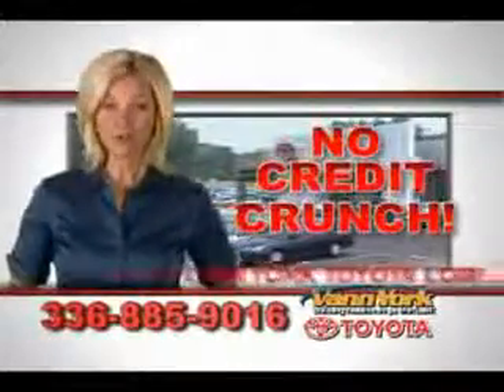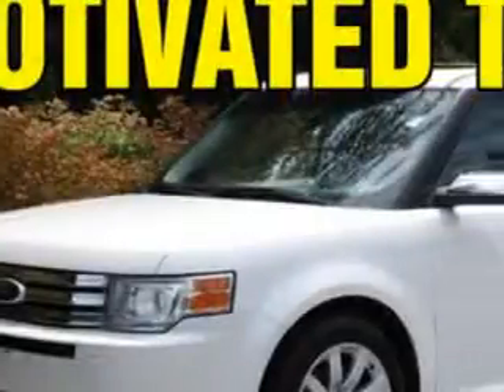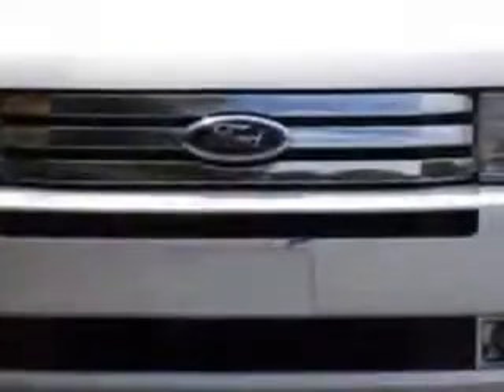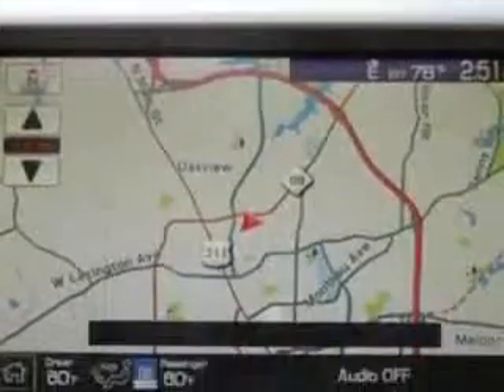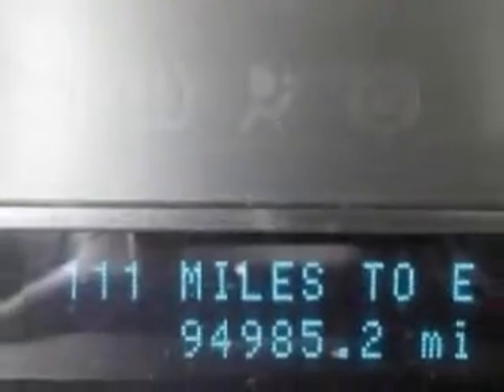Used 2009 Ford Flex Limited Greensboro, Winston Salem High Point, Kernersville NC Vann York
Used 2009 Ford Flex Limited Greensboro, Winston Salem High Point, Kernersville NC Vann York Toyota, Check out this White Suede Clearcoat Ford Flex SUV, equipped with a 6 Cylinder engine and an automatic transmission with. Enjoy this great car with features like Remote Power Door Locks, Leather Upholstery, Heated Driver and Passenger Seating, Privacy Glass, Heated Outside Mirrors, Rear Air Conditioning, Power Driver and Passenger Seating, Tire Pressure Monitoring System, Power Adjustable Pedals, Ambient Light Package, Power Folding Mirrors, Auto-Dimming Mirrors, on steering wheel audio and cruise controls, and much more. Enjoy the drive, have peace of mind, and drive your entire family in this Ford Flex. See us at Vann York Toyota today!
MILES: 94,983
VIN:2FMDK53C79BA22244

500 Eastchester Dr.
High Point, North Carolina 27262